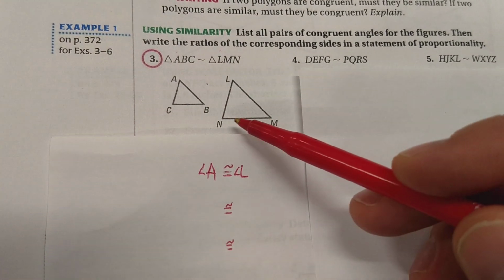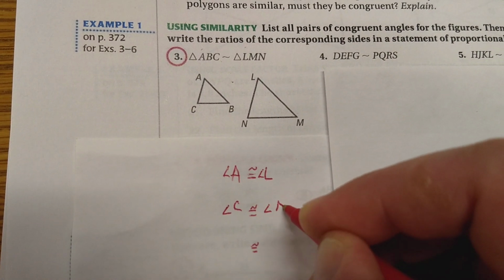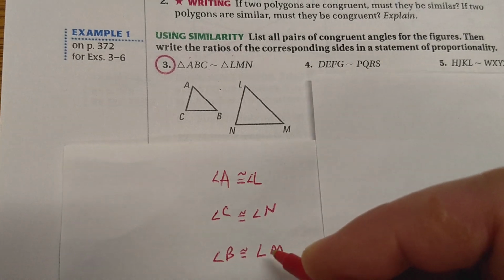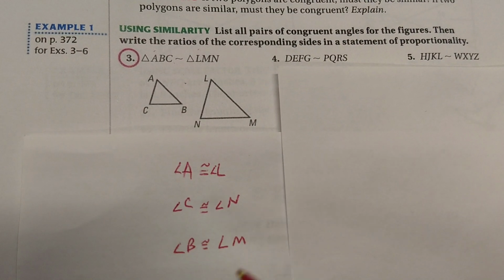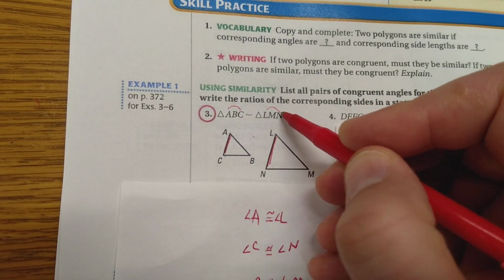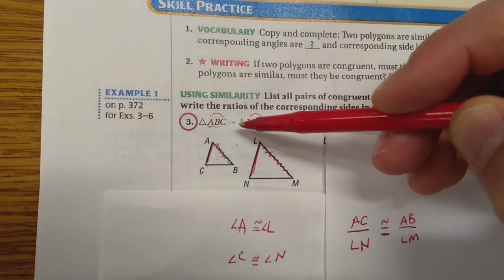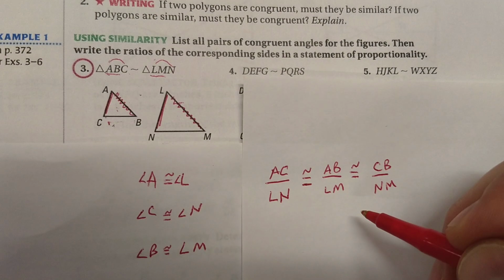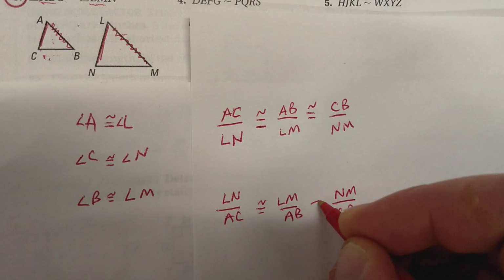7B - Using Similarity p.376 #3